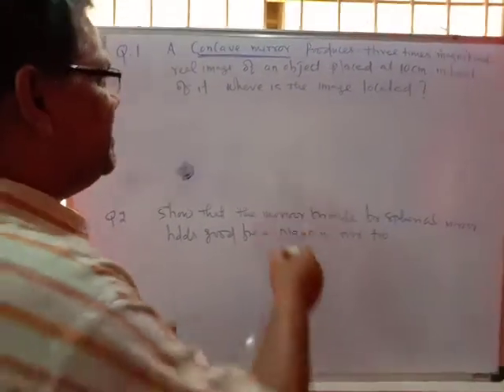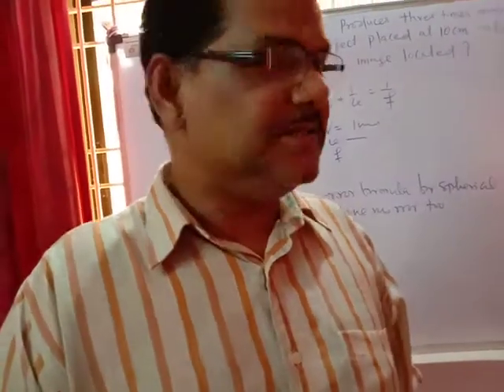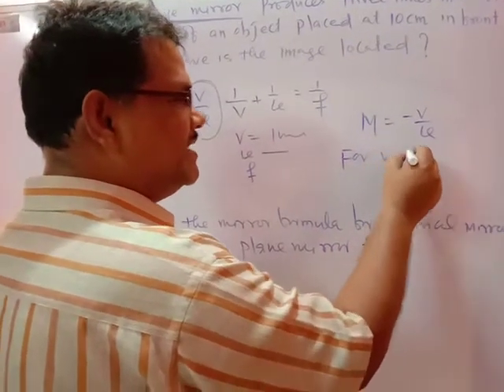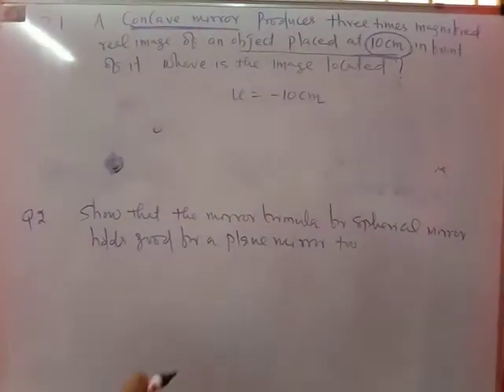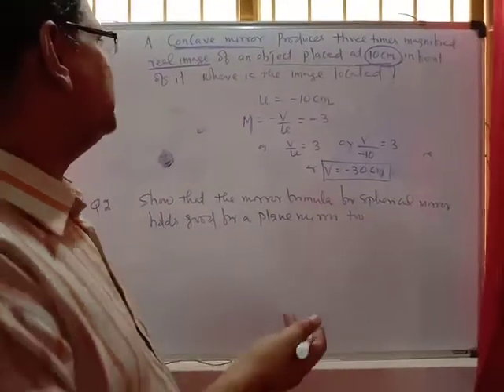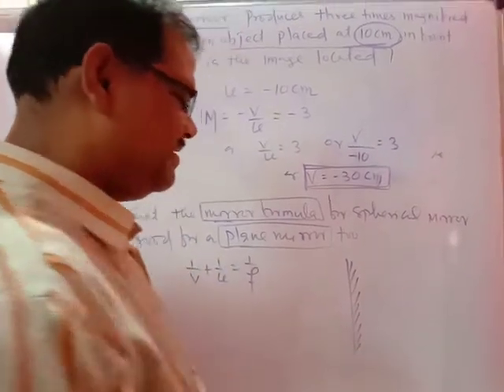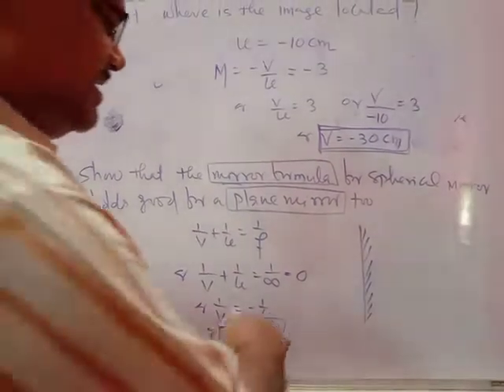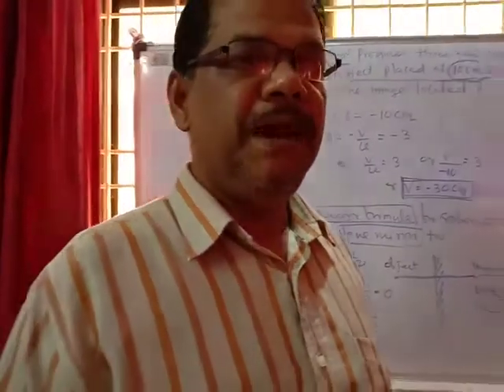NUMERICALS ON SPHERICAL MIRROR | CLASS 10 PHYSICS | LIGHT